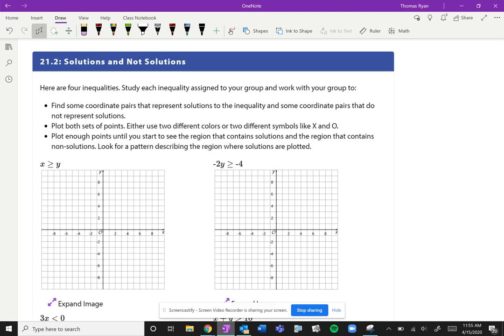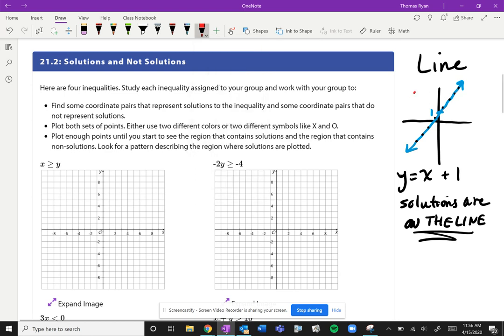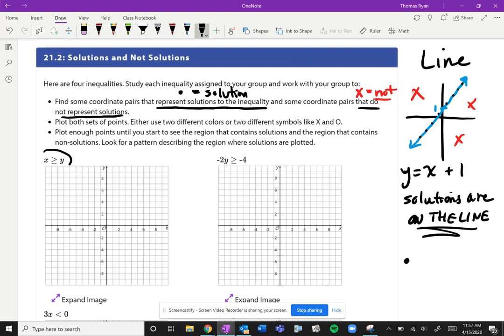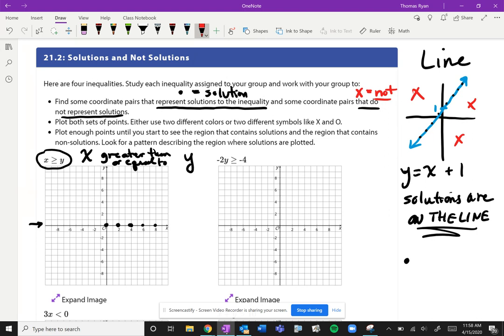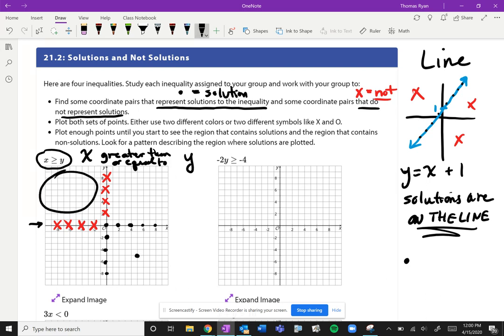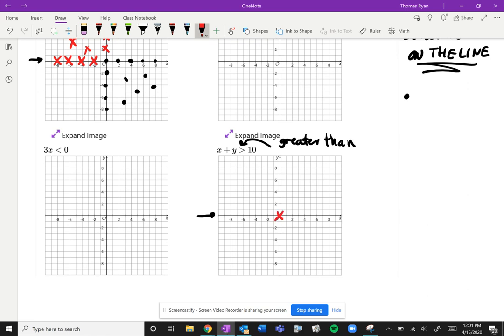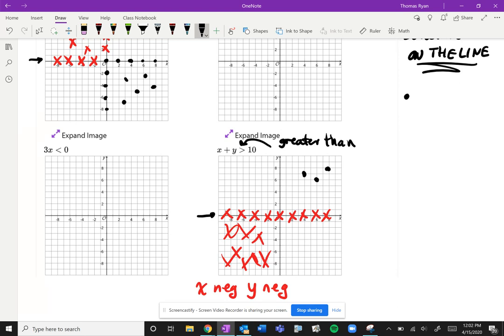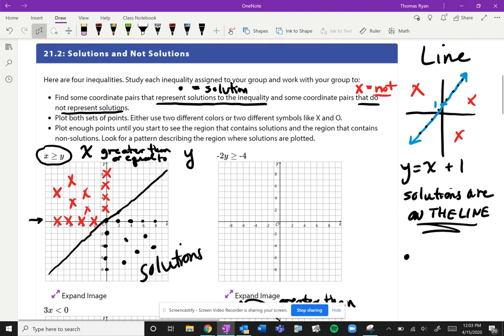WHS A1 - 2.21.2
Solutions vs Not Solutions